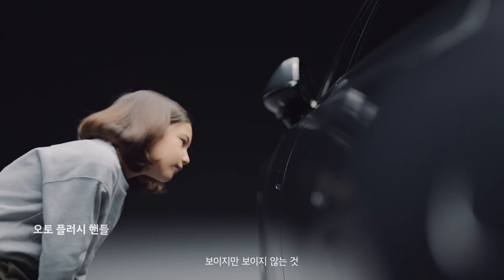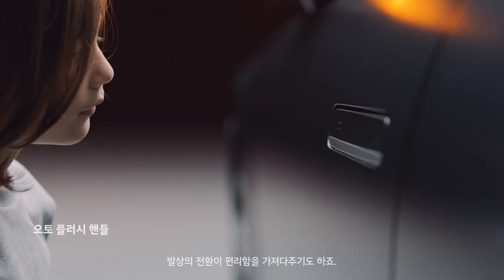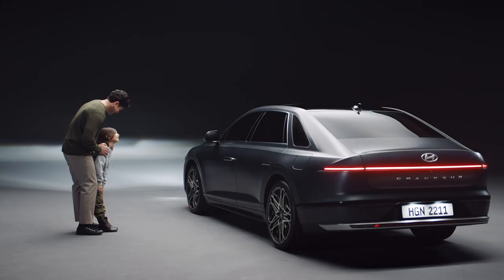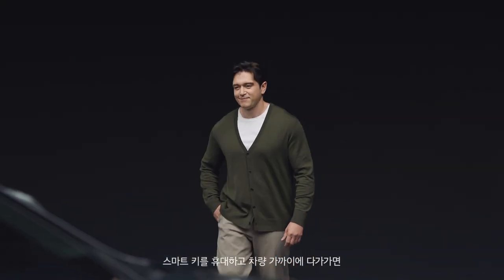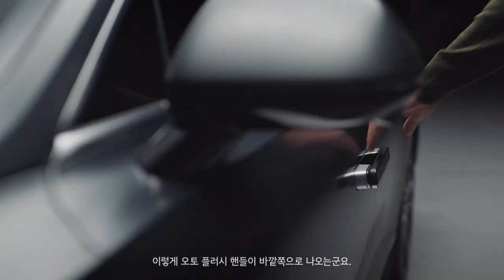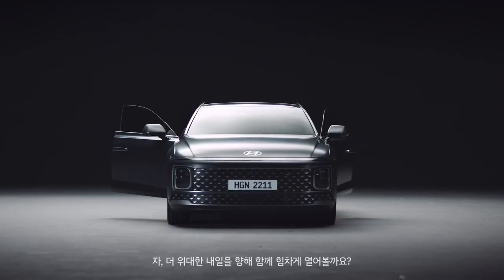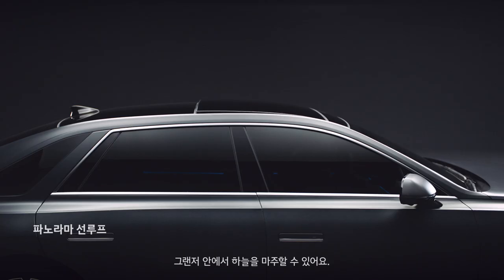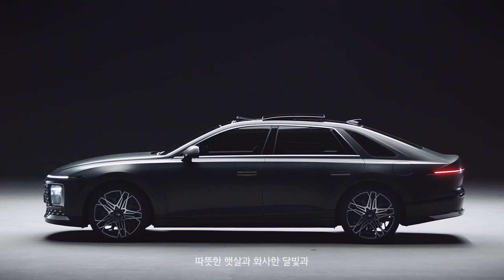디 올 뉴 그랜저(The all-new GRANDEUR) 하우투 - 오토 플러시 핸들, 파노라마 선루프 | 현대자동차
알아두면 편리한 내차 사용설명서, 디 올 뉴 그랜저(The all-new GRANDEUR) 하우투 필름

넓은 채광의 파노라마 선루프로 탁 트인 개방감과
자동으로 조절되는 오토 플러시 도어 핸들로 정제된 디자인까지,
디 올 뉴 그랜저(The all-new GRANDEUR)만의 단정한 세련미를 느껴보세요.

*영상 속 차량 이미지는 선택 사양에 따라 실제의 차량과 다를 수 있습니다.
*본 영상은 차량의 일부 기능과 작동법을 소개하기 위해 연출된 것으로, 차량의 사양, 시스템 업그레이드 등에 의해 기능과 설명에 차이가 있을 수 있습니다. 보다 자세한 내용은 사용설명서를 참고하세요.

Connecting to the Future - 미래를 만나는 가장 빠른 채널 HMG TV ∙ HMG 저널